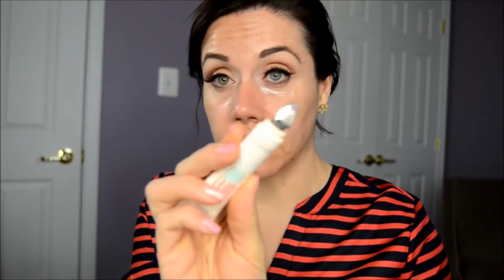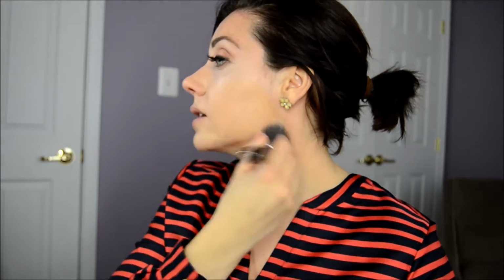Hourglass Foundation Routine! Acne/Combo Skin!!!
Hope you guys enjoy my foundation/concealer routine!